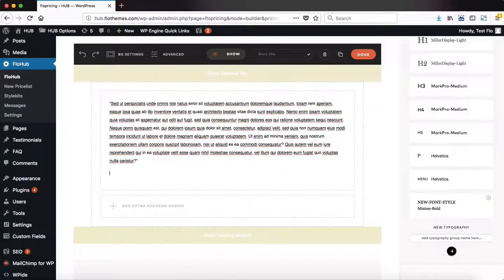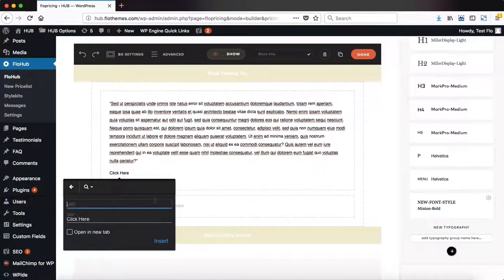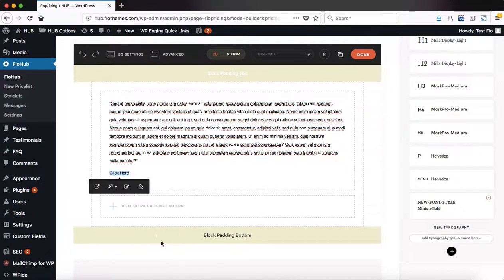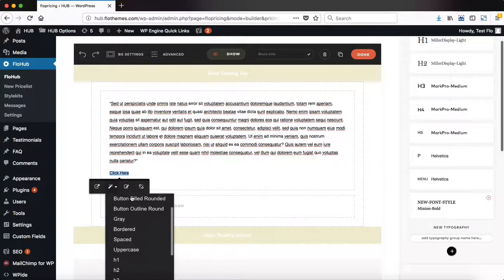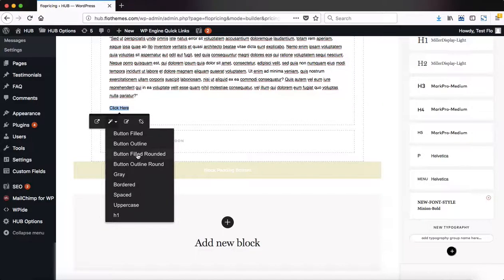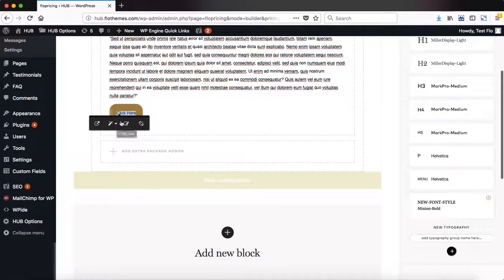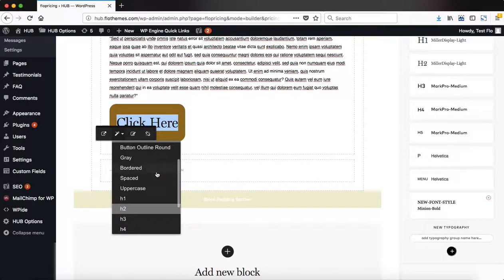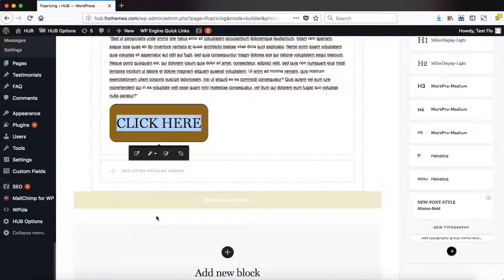Flothemes :: FloHub - Text to Button